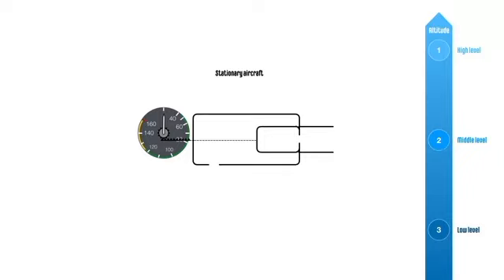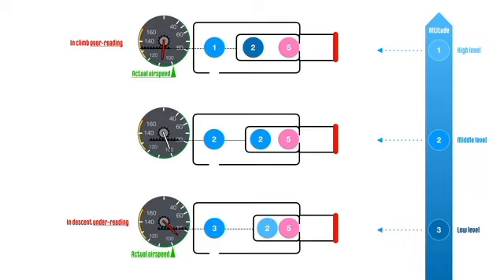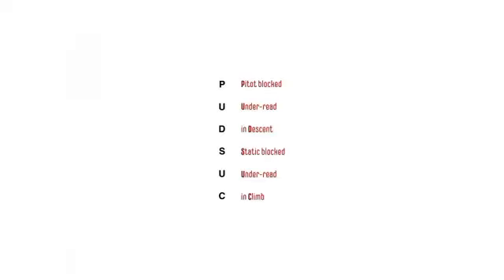Airspeed Indicator in aircraft@koreatex6123